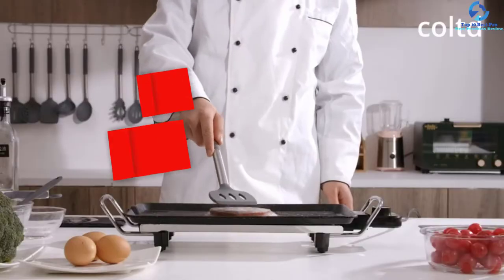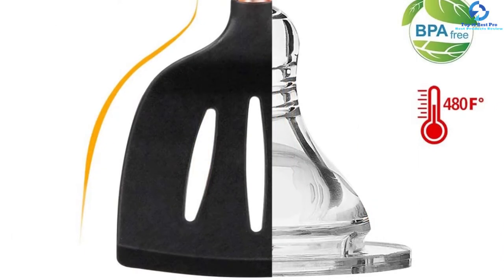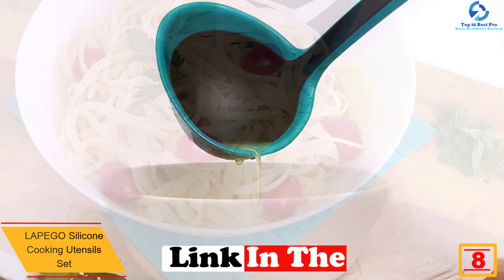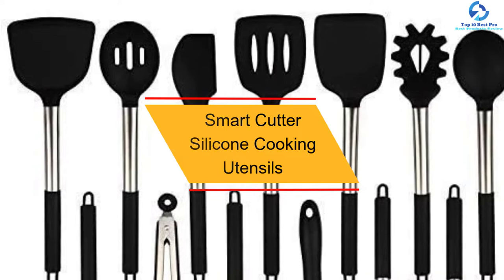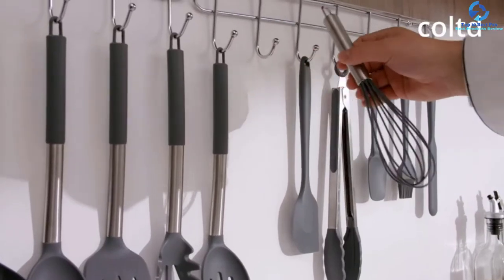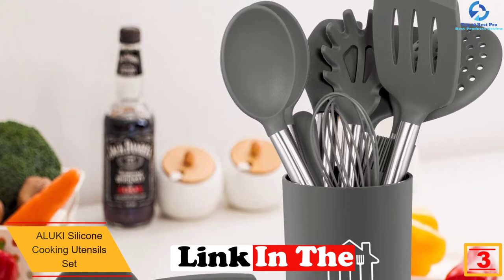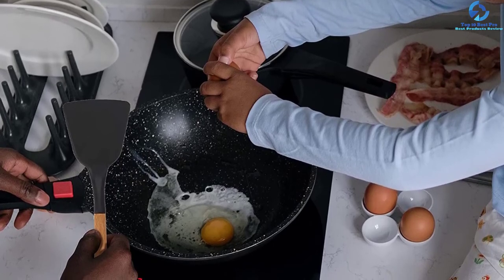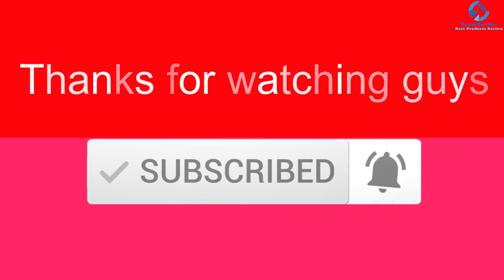Top 10 Best Silicone Cooking Utensils in 2023 Reviews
➜ Links to the  Best Silicone Cooking Utensils we listed in this video:

🔶 10. CHAREADA Silicone Cooking Utensil Set, 14-Pieces

🔶 9. Silicone Cooking Utensils Kitchen 23 Pieces Cookware Wooden

🔶 8. LAPEGO Silicone Cooking Utensils Set

🔶 7. HeyKITCH Kitchen Utensils Set

🔶 6. Smart Cutter Silicone Cooking Utensils

🔶 5. N2 Silicone Cooking Utensil Set 15 Pieces

🔶 4. Taiker Silicone Kitchen Utensil Set

🔶 3. ALUKI Silicone Cooking Utensils Set

🔶 2. Chef’s Hand Kitchen Utensil Set with Bamboo Wooden Handles

🔶 1. MIBOTE 11pcs Silicone Kitchen Utensils with Wooden Handles